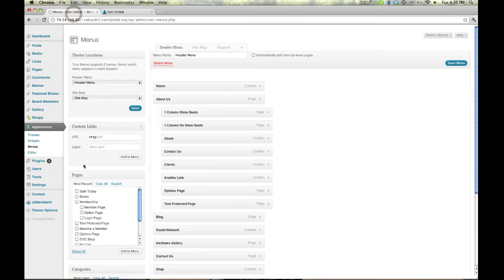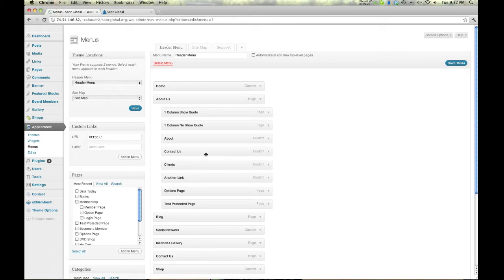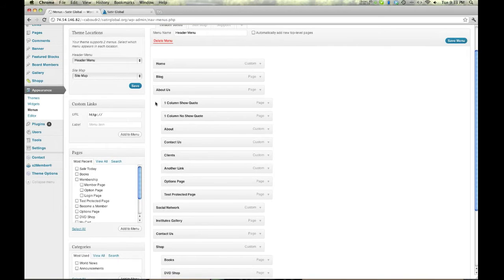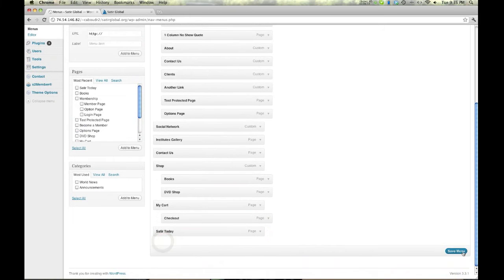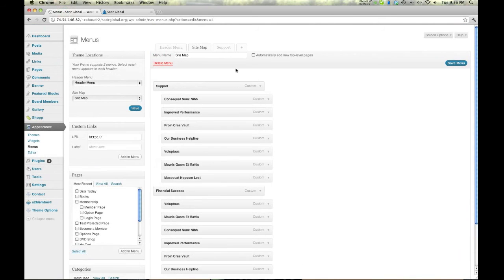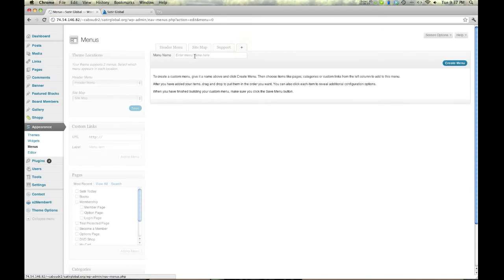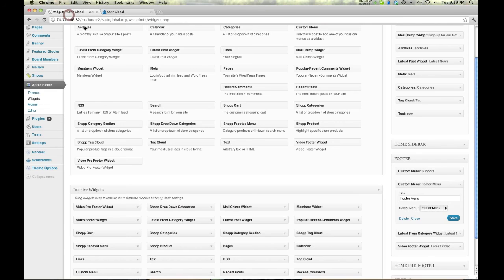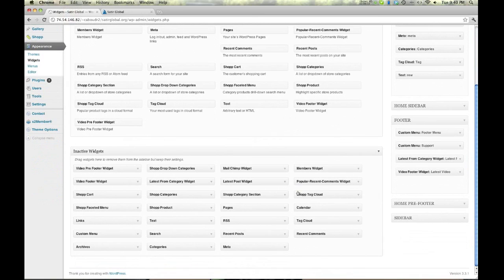Satir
Satir WP Menus